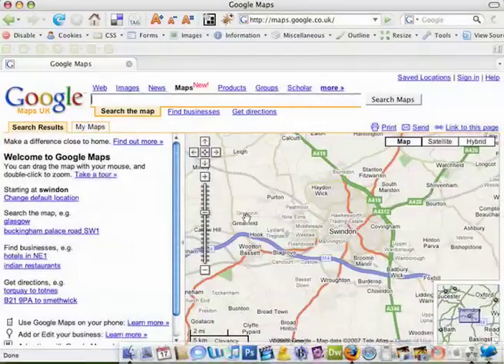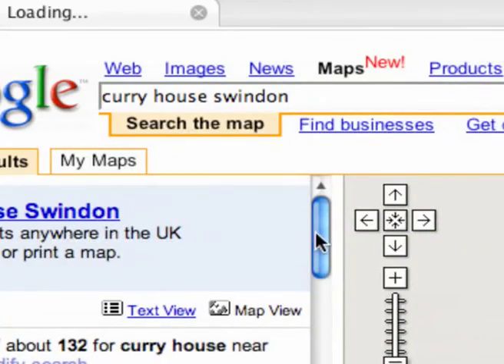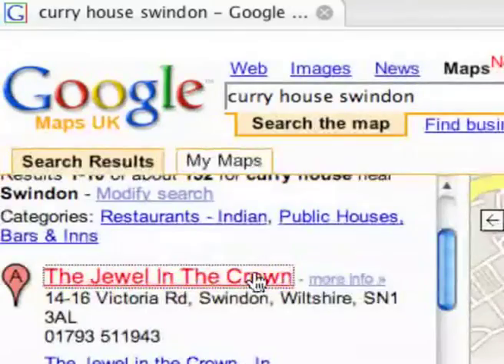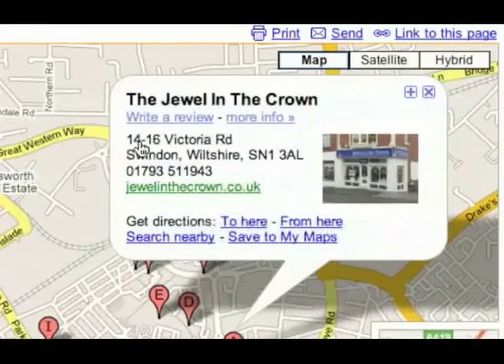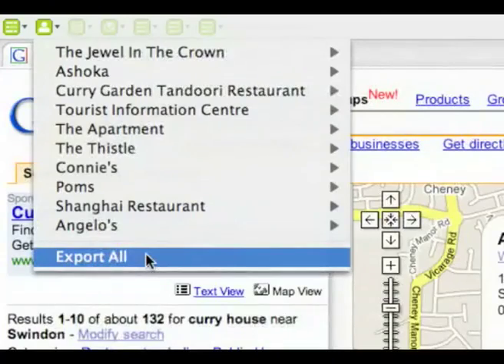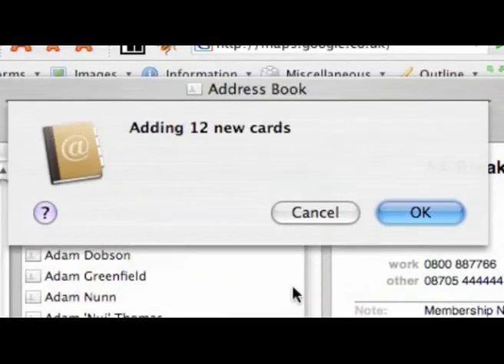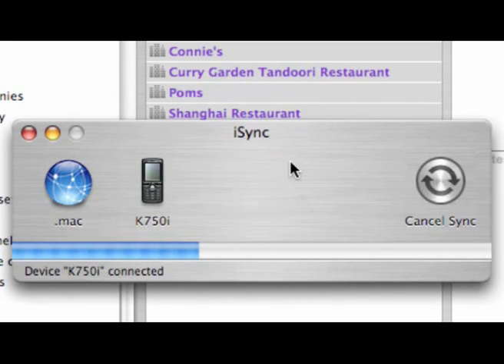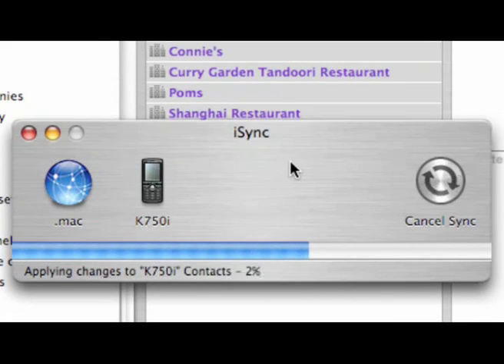Microformats in Google Maps + Operator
A demonstration of how it's possible to search for something (curry house!) in Google Maps and, with the aid of an extension for Firefox (Operator), get the contact details for all the establishments found on to your mobile phone. All in under a minute.